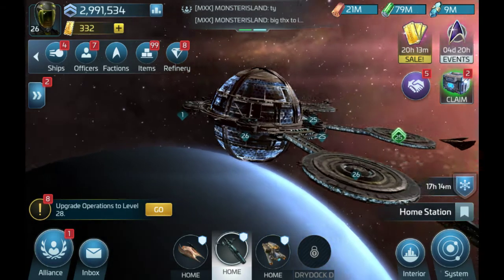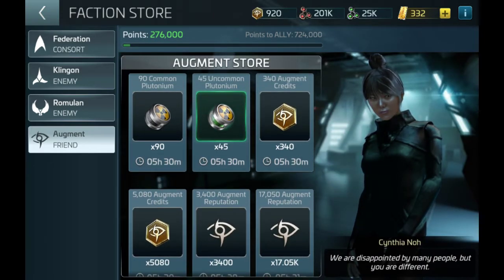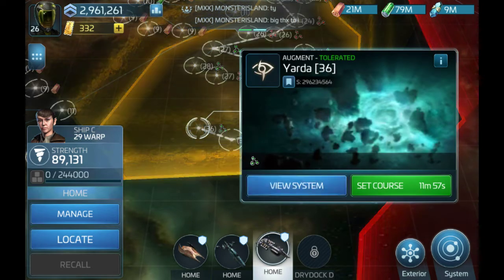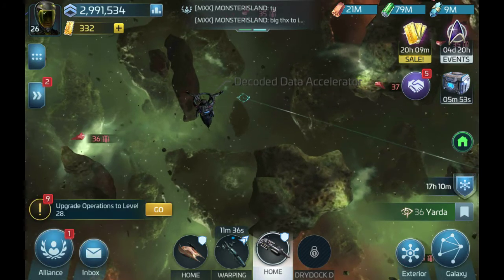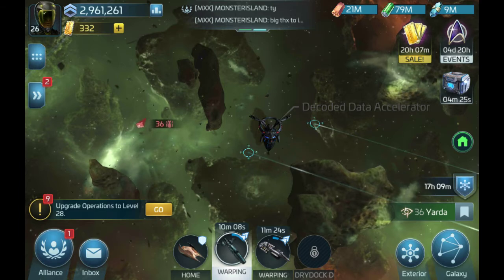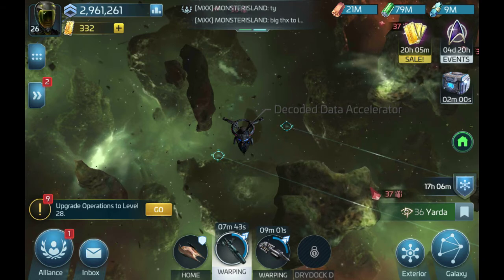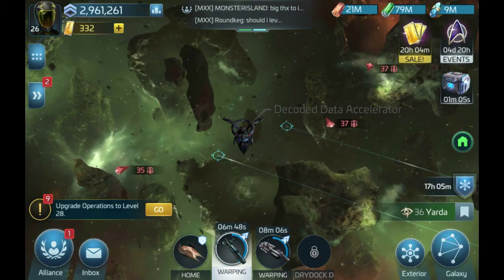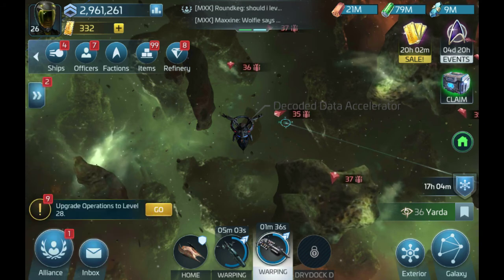Botany Bay Tips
This details stuff you should know about the Botany Bay